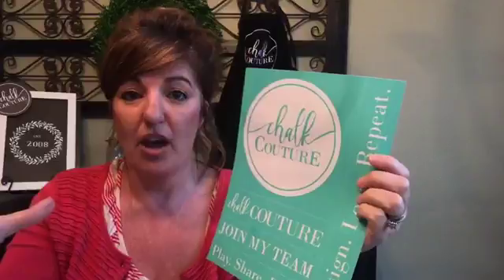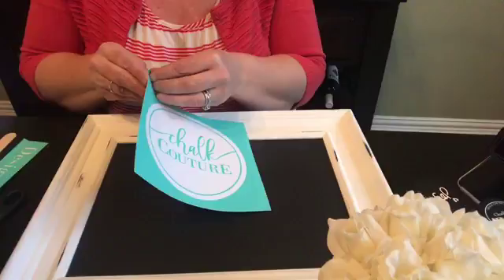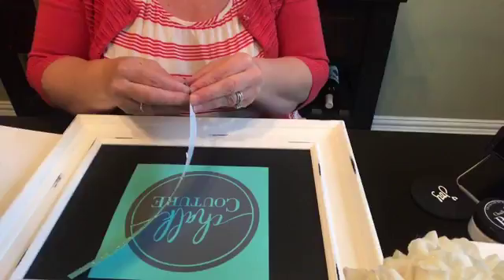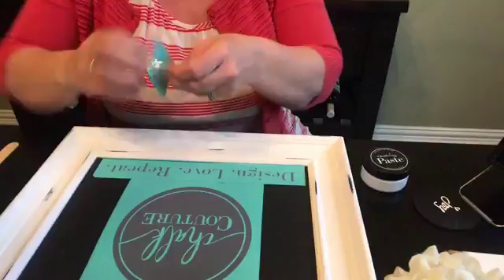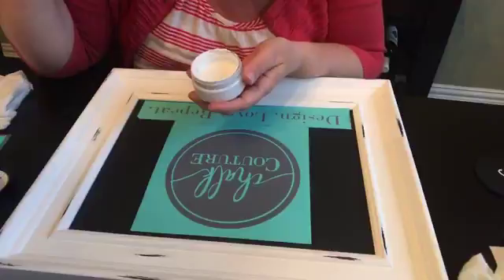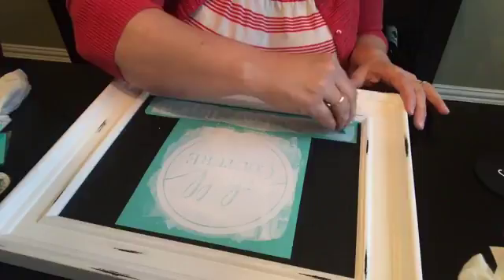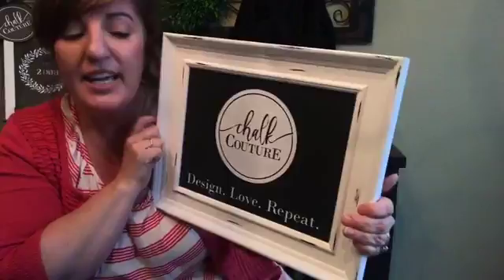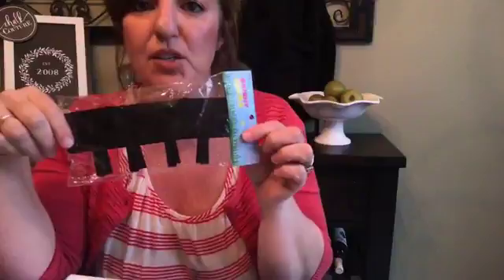Freitas Design Intro